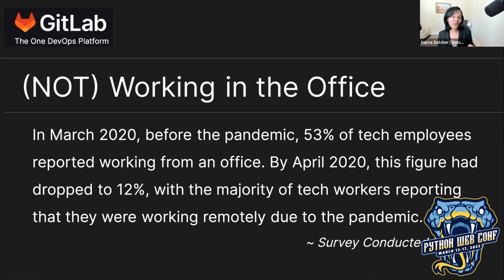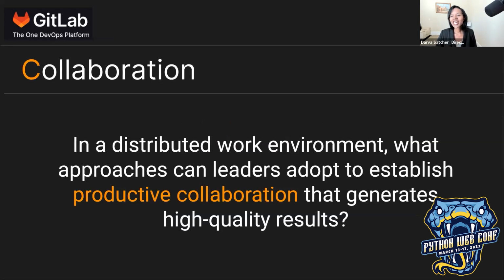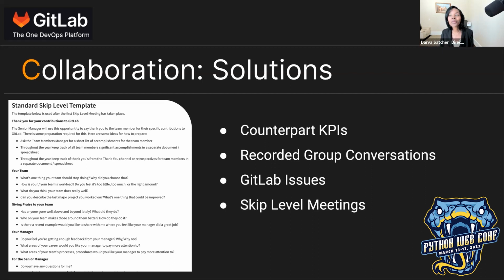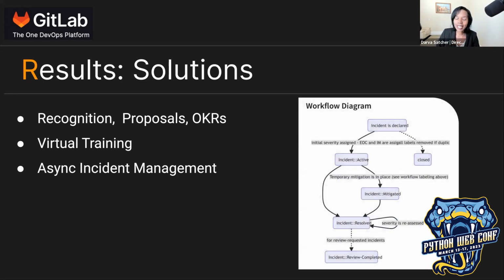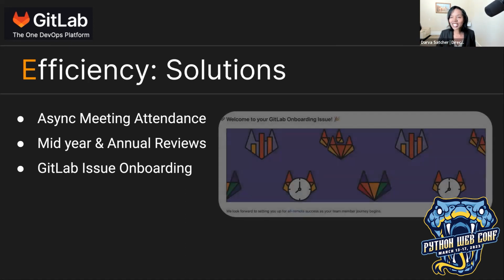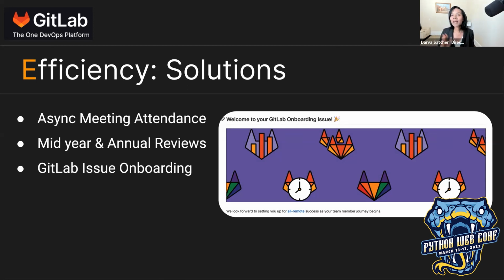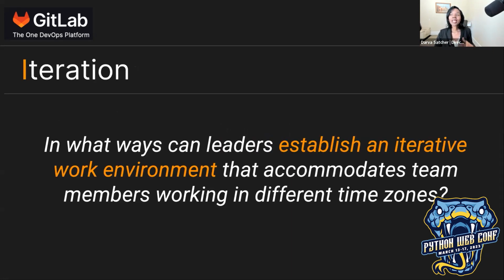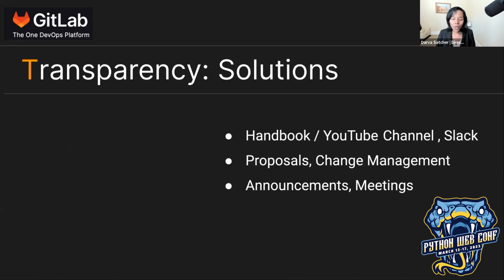KEYNOTE: Software Development in Distributed Teams 🧭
KEYNOTE: Software Development in Distributed Teams 🧭 by Darva Satcher @ GitLab, Inc

Leading distributed engineering teams can be a challenge. Using GitLab's CREDIT values (Collaboration; Results; Efficiency; Diversity, Inclusion & Belonging; Iteration; and Transparency), Darva will share tips and best practices that tech leaders can implement in their organizations.

This talk is part of the conference’s tech leaders 🧭 series, where speakers will discuss problems that decision makers often face.